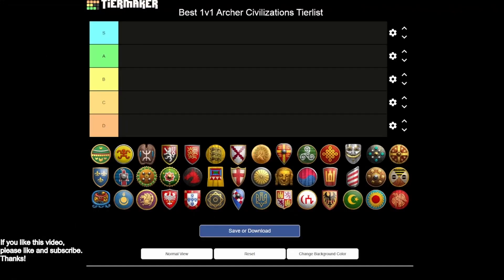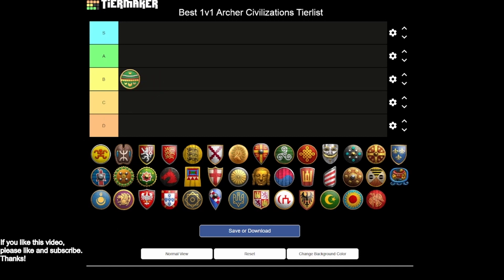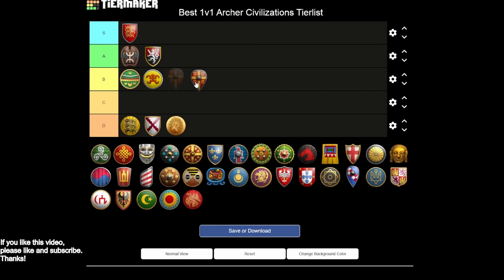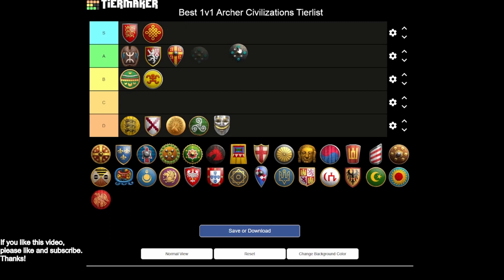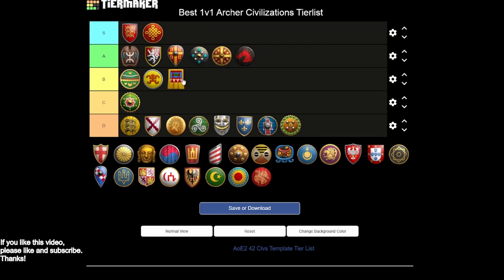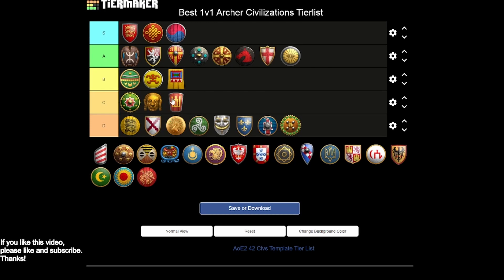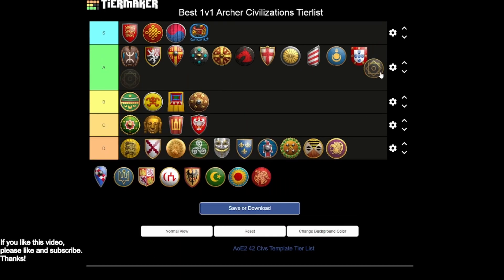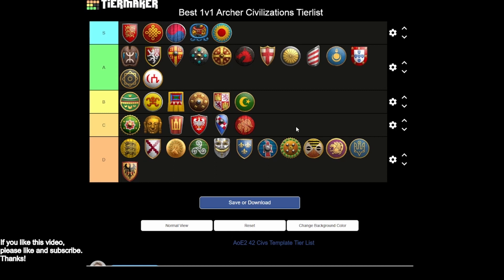**NEW** 1v1 Archer Civilizations | AOE2 DE Tierlist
Following up on my 1v1 cavalry list, going to take a look at archers in this video. In contrast to cavalry, archer roles tend to be much more specialized, so we have a lot to think about. Let's check it out!